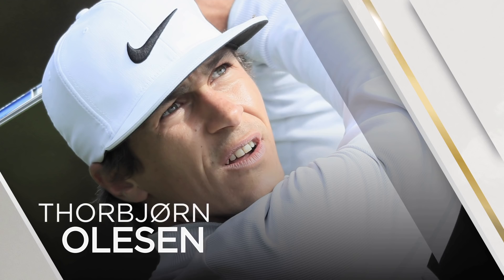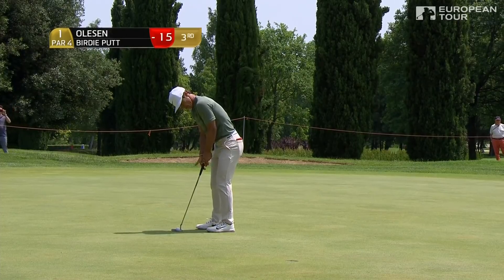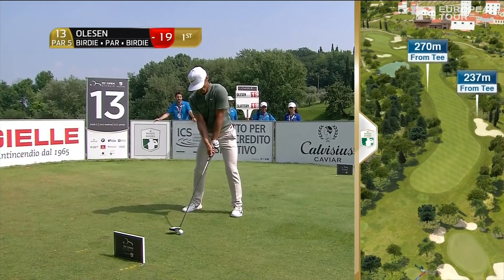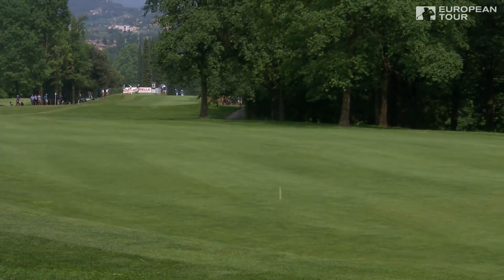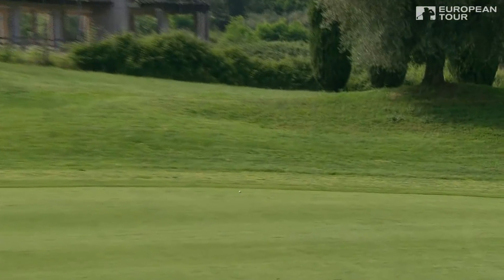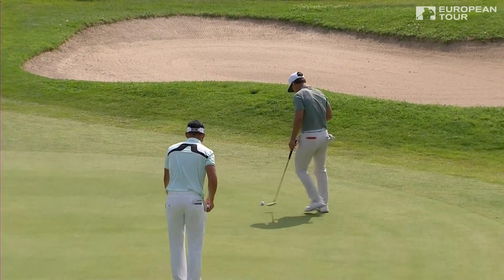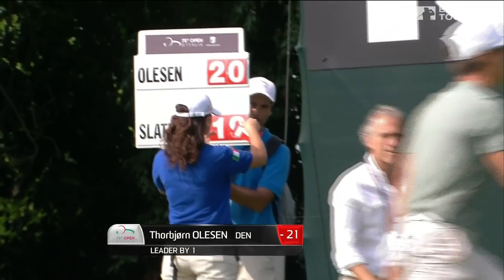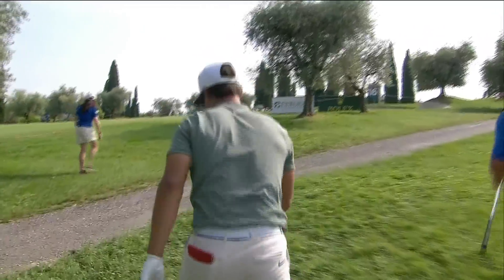Thorbjørn Olesen Final Round Winning Highlights | 2018 Italian Open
Watch the best bits of Thorbjørn Olesen's stunning final round at the 2018 Italian Open, where he went bogey-free to fend off the home-favourite Francesco Molinari and lift the trophy.